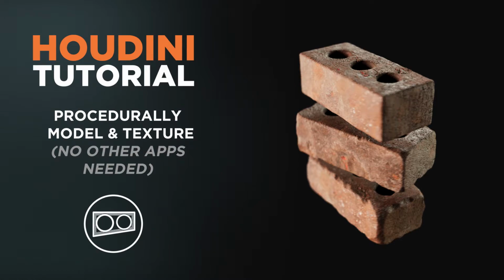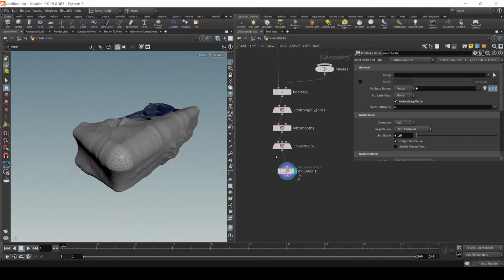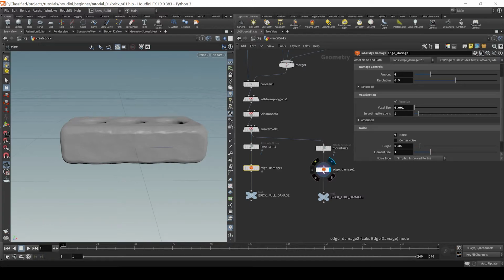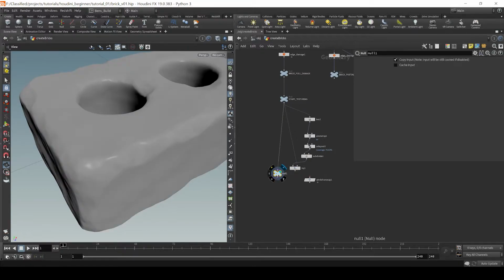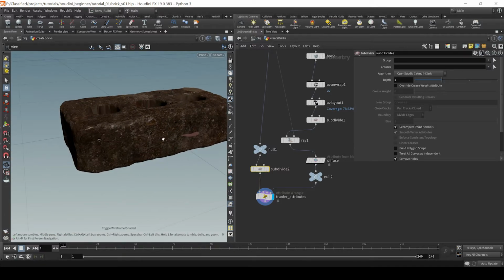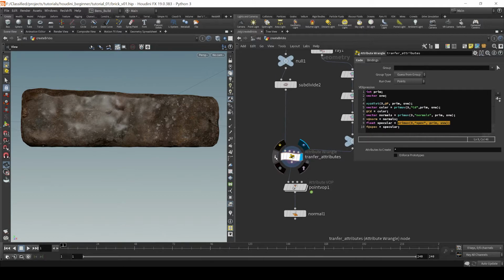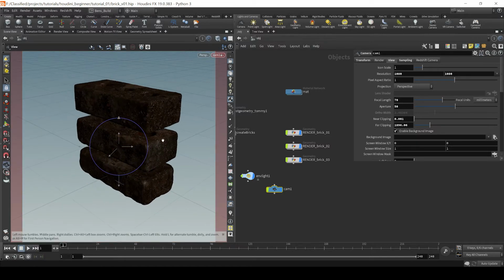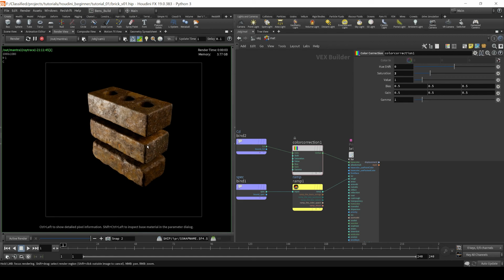Houdini Tutorial - Procedurally Model & Texture Bricks - ALL IN HOUDINI - No other apps required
if you're interested.
In this in-depth tutorial, I explain how to create a procedurally generated bricks that you can have modelled and textured 100% inside Houdini without even needing to worry about UV-mapping or other tedious tasks to create an asset.

Obviously it has it's limitations, this approach does create heavy poly counts in the assets, but the trade off is getting to have a high quality, useable and very procedurally editable asset in a very short amount of time.

There's a lot of great tips and tricks here, so I highly suggest giving it a watch if you're interested.